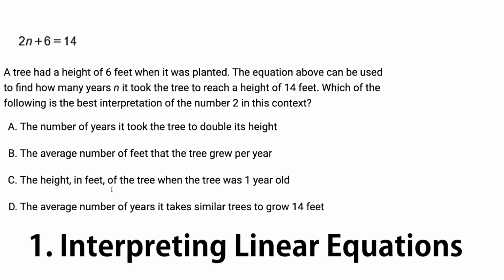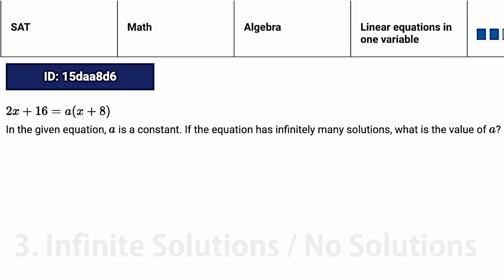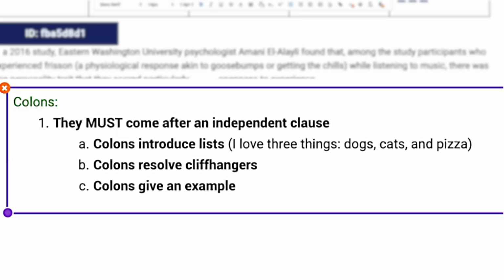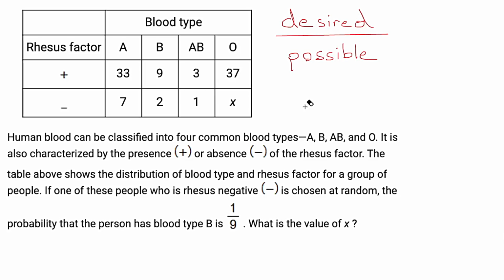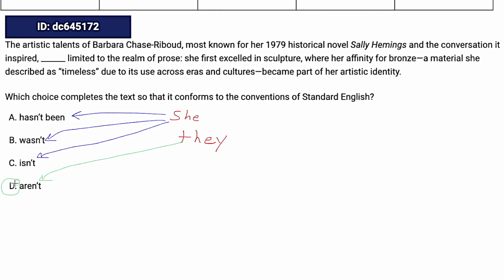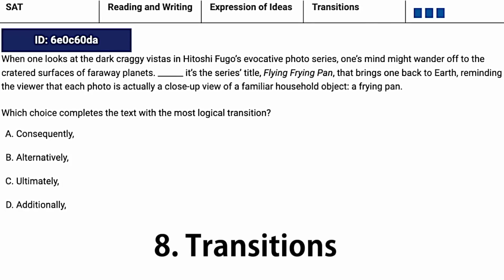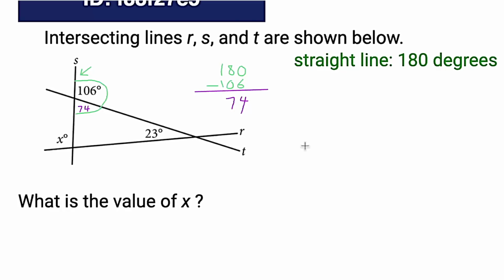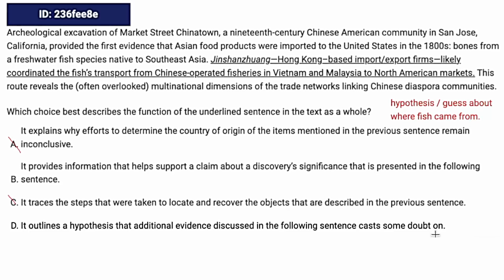October 2024 SAT Predictions | Questions that will be on the test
🎯 Get FREE tips, support, and motivation—Join the Test Prep Dad Discord

____________________TIMESTAMPS____________________
0:00 Interpreting Linear Equations
2:00 Rhetorical Synthesis
4:00 Infinite / No Solutions
6:02 Colons
10:12 Probability
13:31 Odd Verb Out
14:58 Line of Best Fit
17:53 Transitions
20:36 Lines and Angles
22:02 Function of the Underlined Sentence